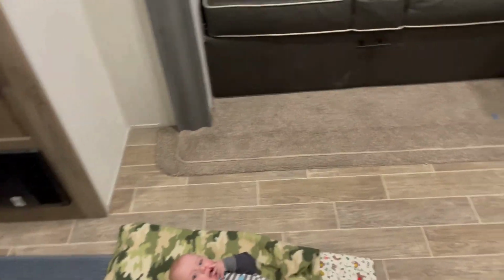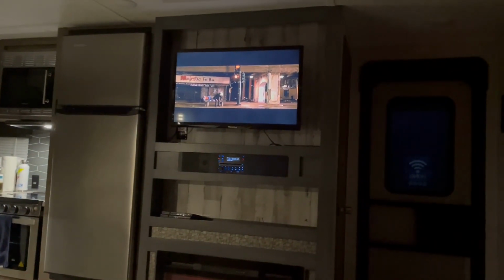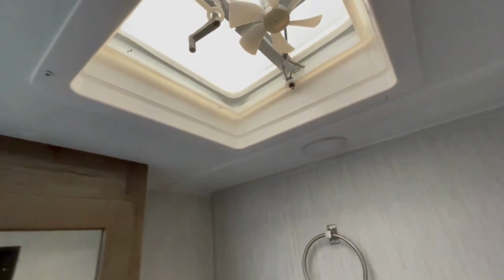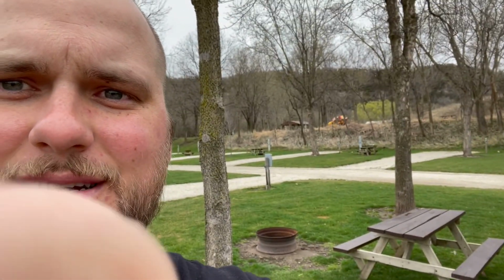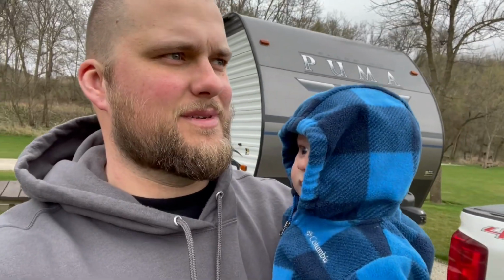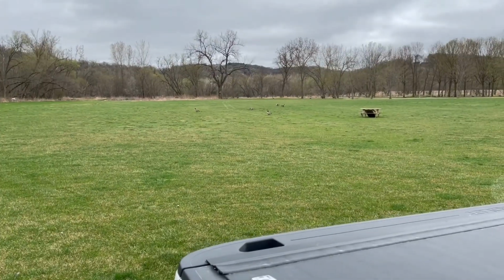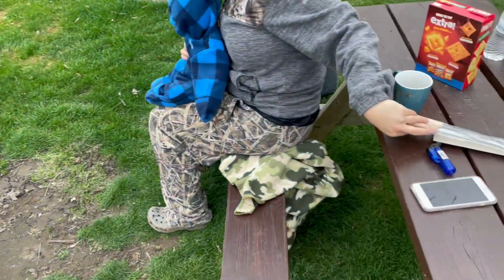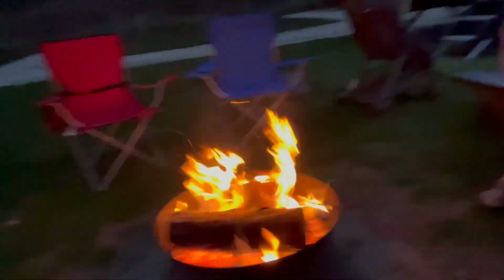Eagle Cliff Minnesota Camping Vlog and Camper Tour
Submit Topic or Question To Answer On Video